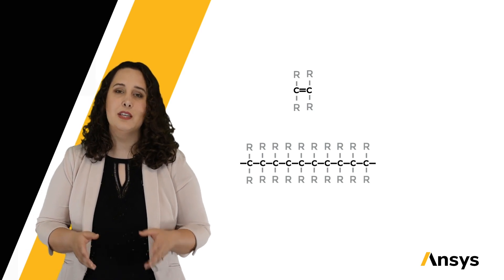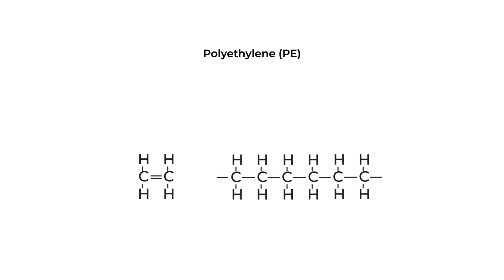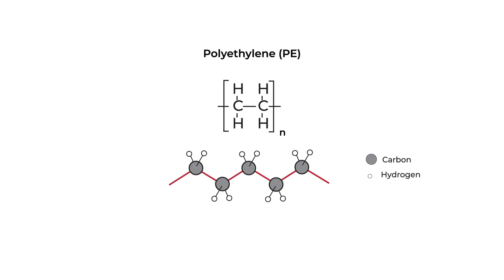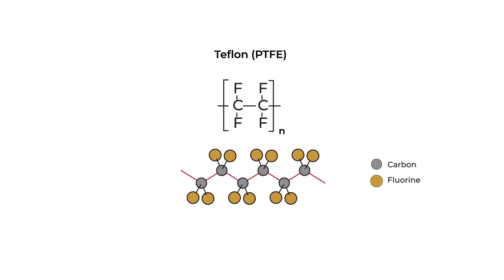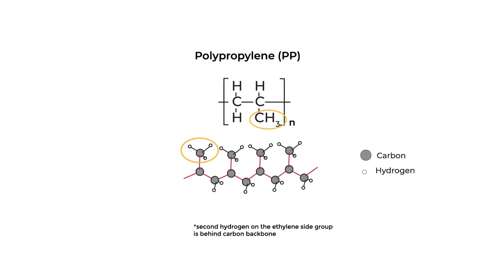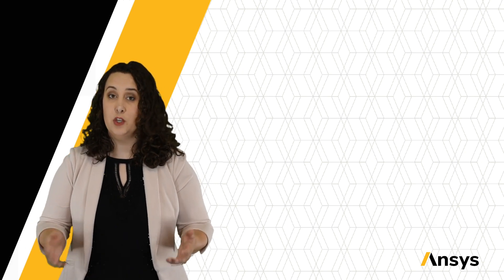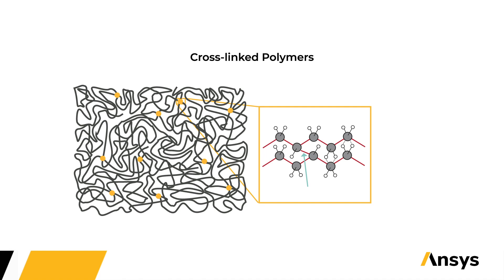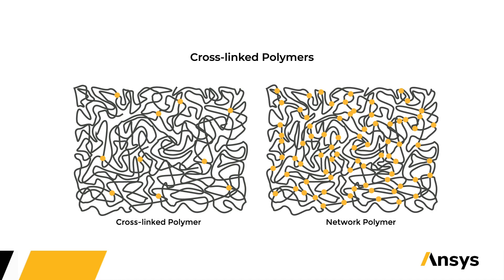Polymeric Material Structure — Lesson 3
This video lesson defines key elements of polymeric chains and bulk polymer materials. This lesson is part of the Ansys Innovation Course: Introduction to Material Structure.  To access this and all of our free, online courses — featuring additional videos, quizzes and handouts — visit Ansys Innovation Courses